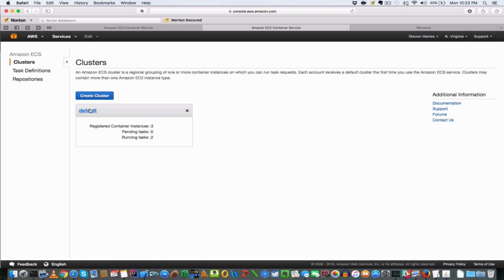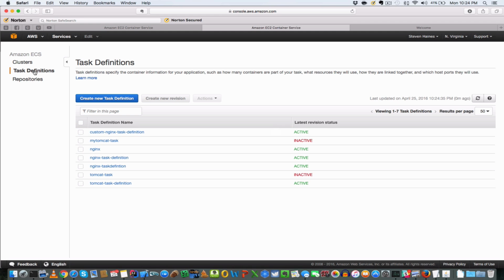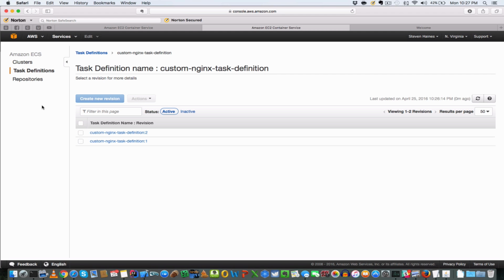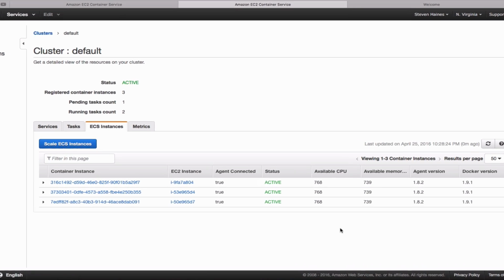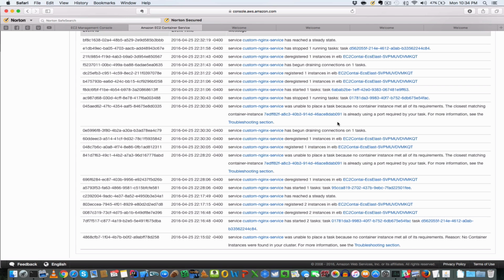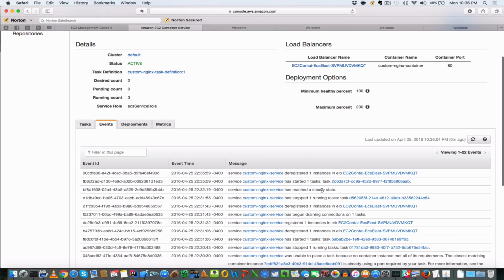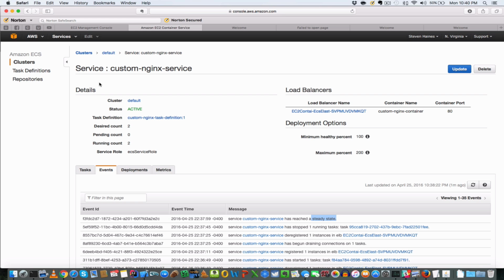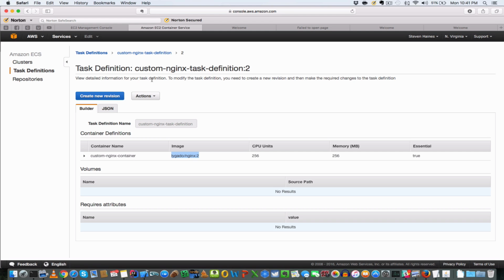Performing a Rolling Deployment in Amazon ECS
This screencast demonstrates how to perform a rolling deployment of a Docker container running in Amazon ECS. It is part of an ongoing CloudScreenCast.com series on using Amazon Web Services (AWS) and other cloud-based technologies